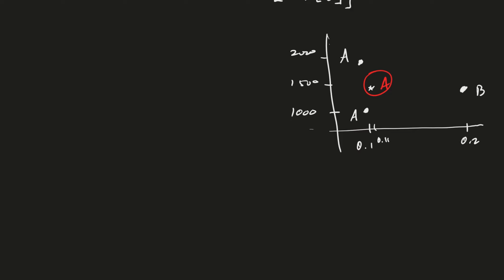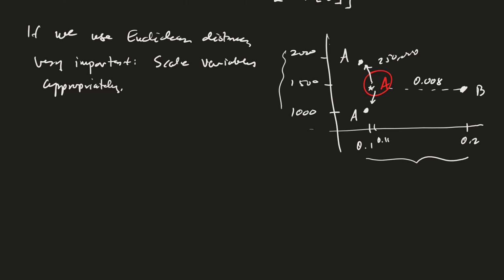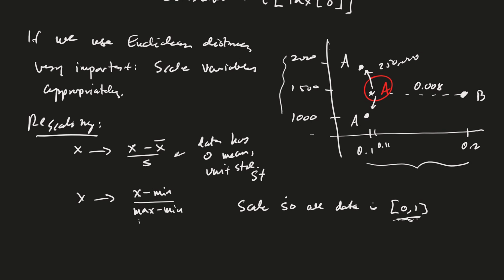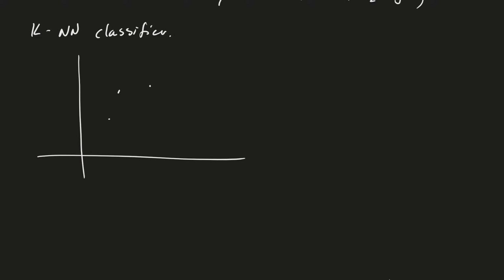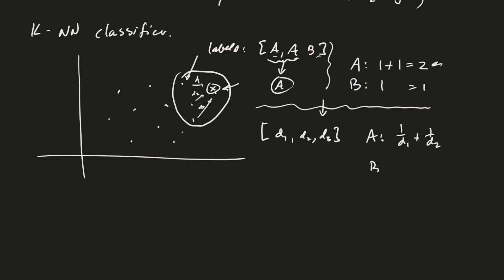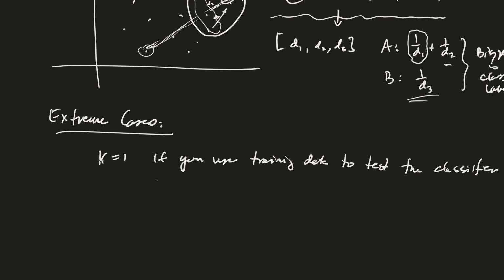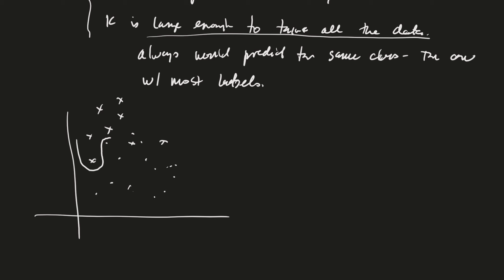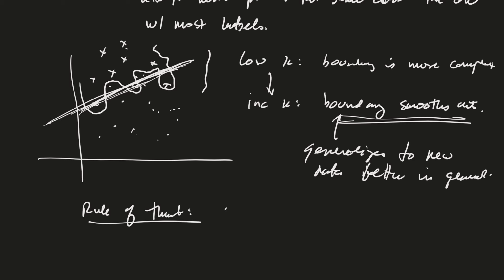Math 350 Ch 10 k-Nearest Neighbors Video 2 of 4